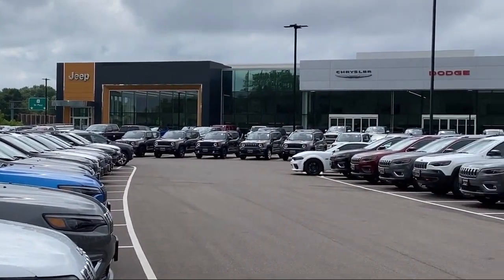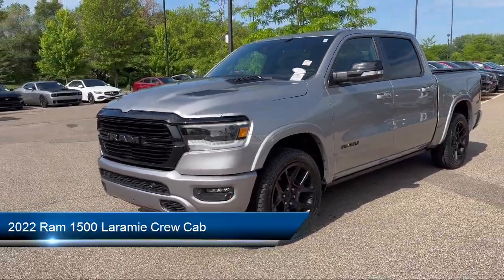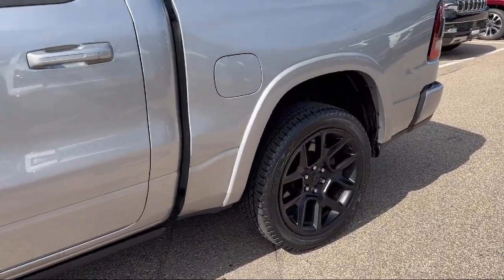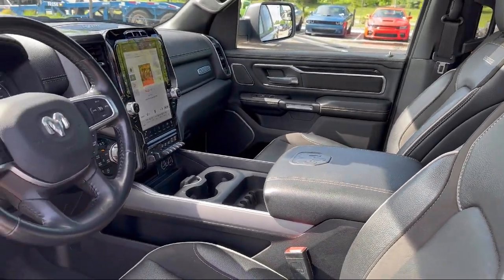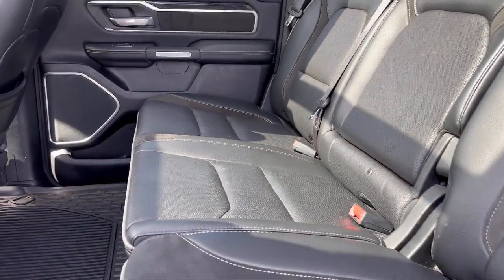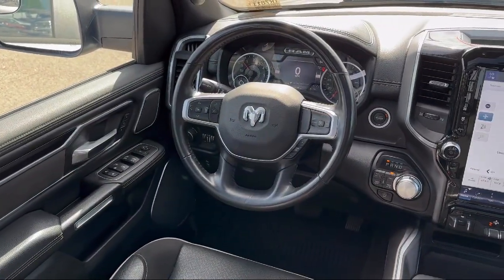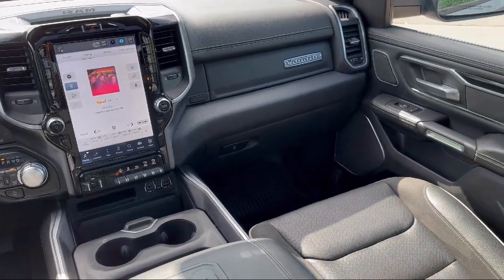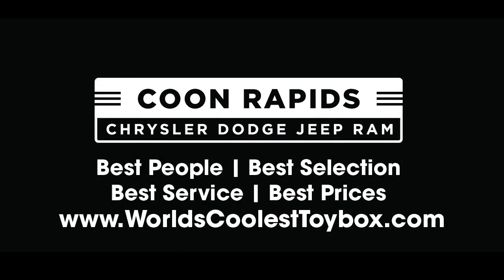2022 Ram 1500 Laramie Crew Cab Coon Rapids Oak Park Blaine Minneapolis Shoreview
2022 Ram 1500 Laramie Crew Cab Stock Number: TR7811 Vin:1C6SRFJT6NN150643.